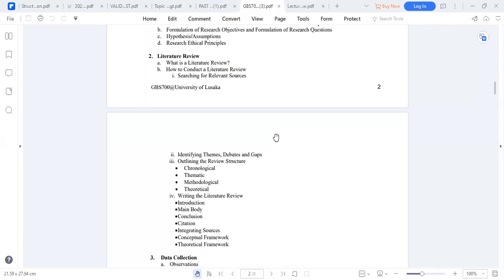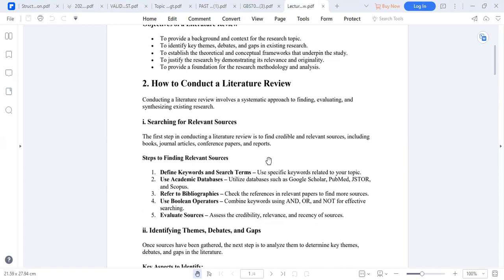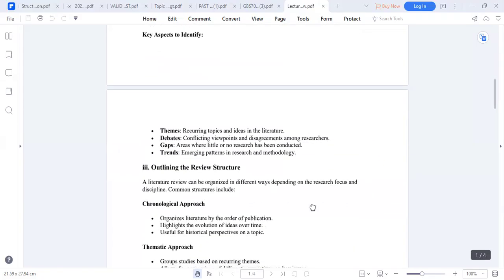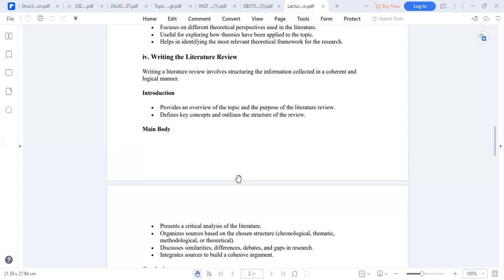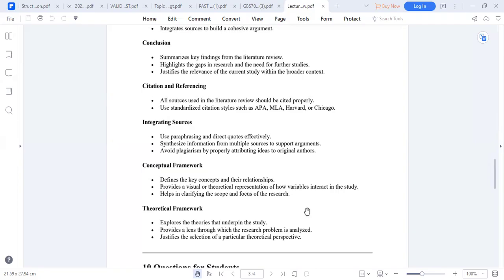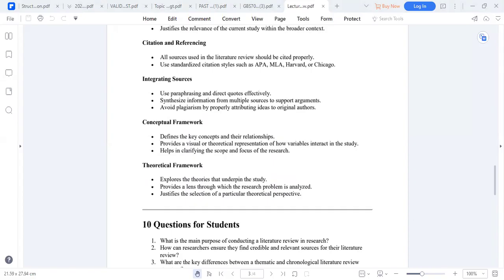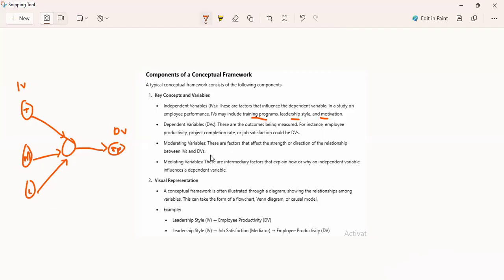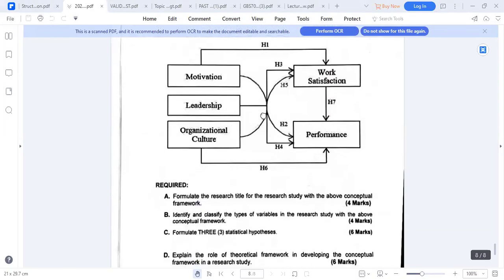UNIT 1 CONCEPTUAL FRAMEWORK